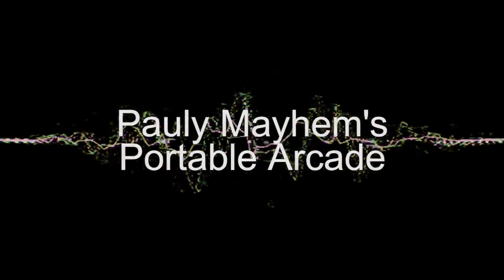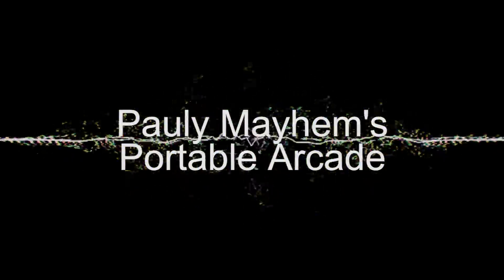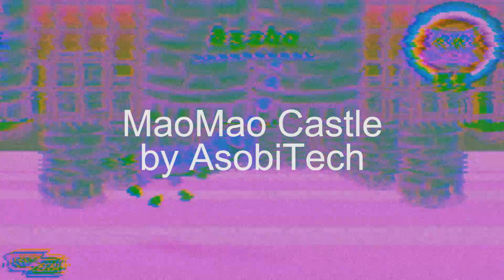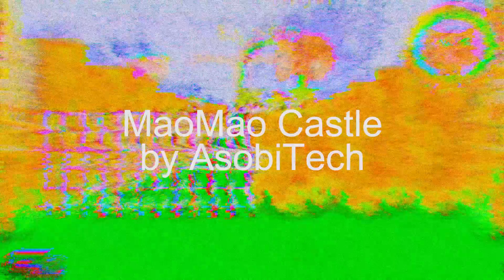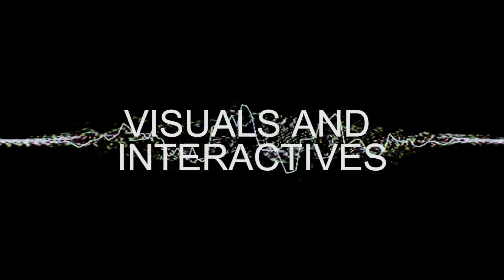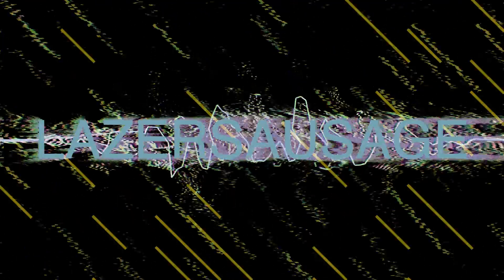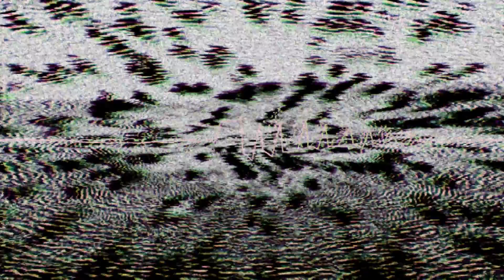[FLASHING IMAGES] GLeEeTcH - 04*03*2017 - Nanoloop// Techno// Horror Noise// Videogamez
Remember remember the 4th of Marchvember! The night of horrific squarewaves, raw techno, kicks and basswaves mostly performed LIVE on Gameboys and other curious noizy electronic toys that make you dance'n'rave!! Plus VIDEOGAMEZONE!!
Artists coming from France, Germany, Poland, Estonia and Uk!! :) Please support artists!
Video made by 2XAA
Audio by Oliotronix